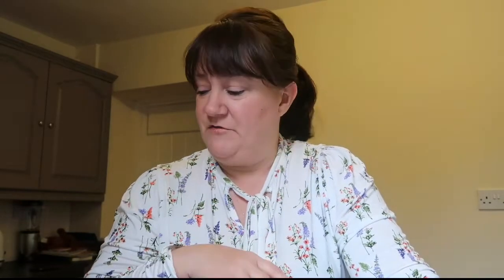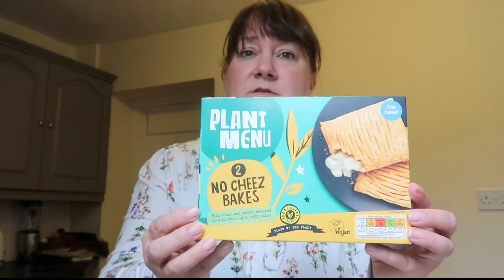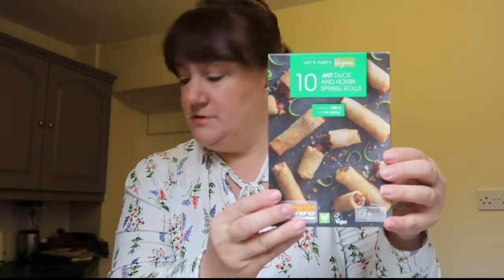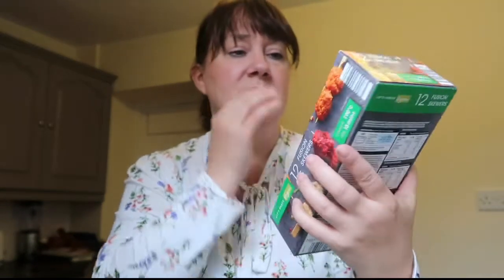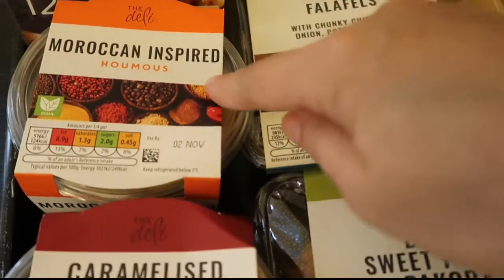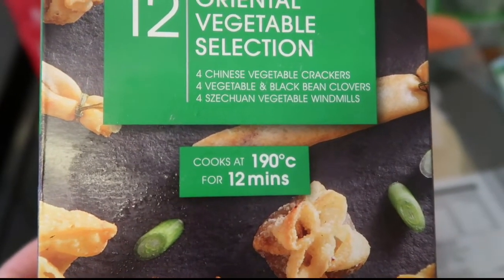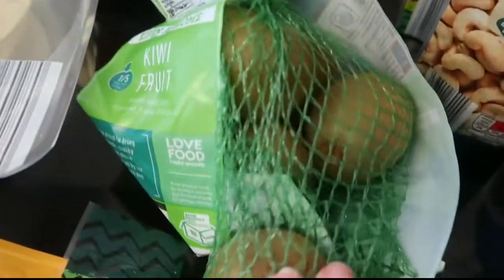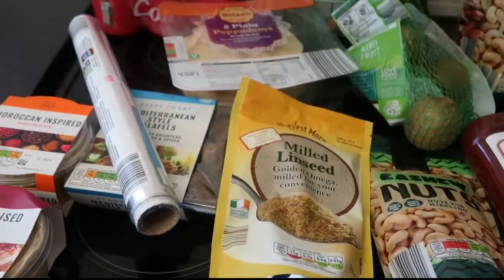VEGAN CHRISTMAS FOOD - ALDI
Get down to Aldi as they have their Vegan range coming in. Grab while you can!!

xx